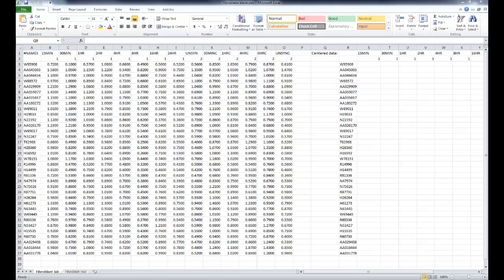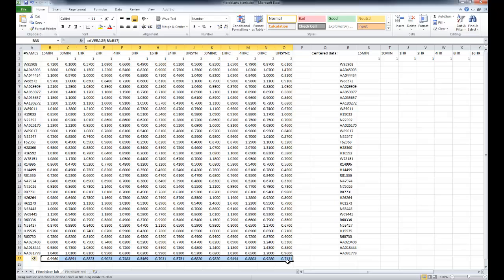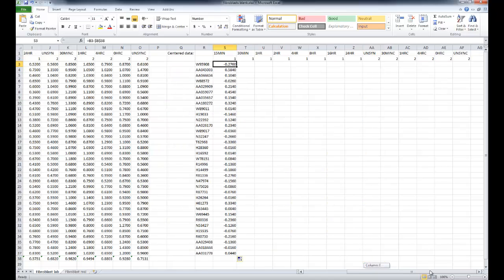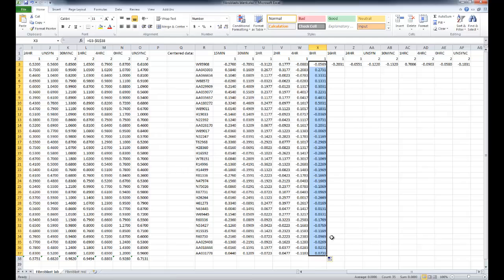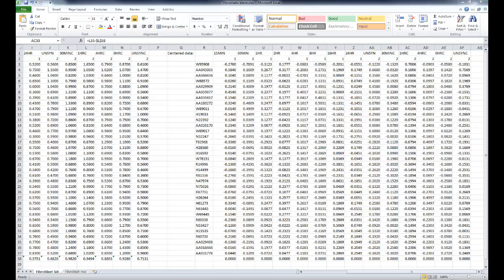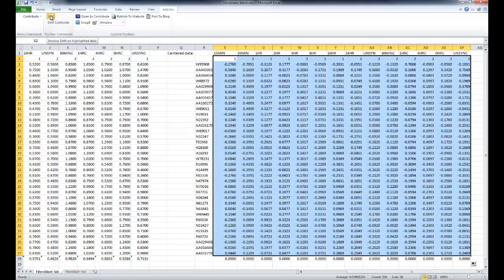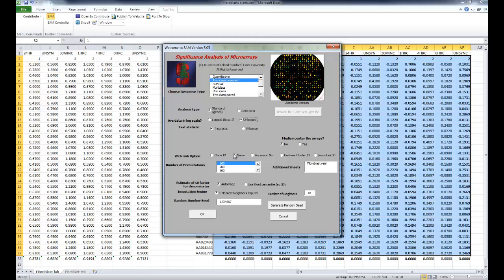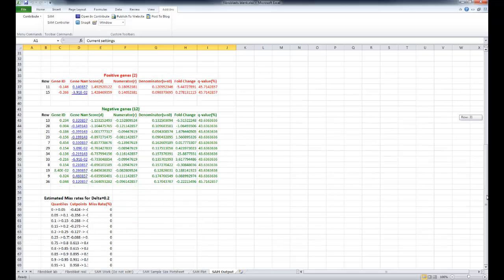Gene Expression Data Microarray Lab Part 2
This is a three part lab tutorial exercise touching on microarray data analysis using SAM 3.05and R 2.8.1 on Microsoft Excel and a brief overview of GEPAS tools.